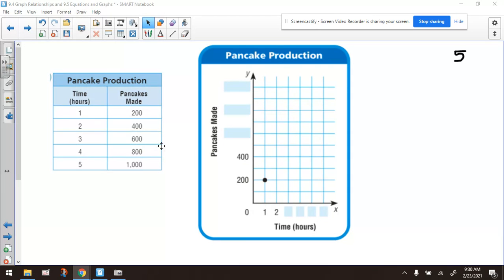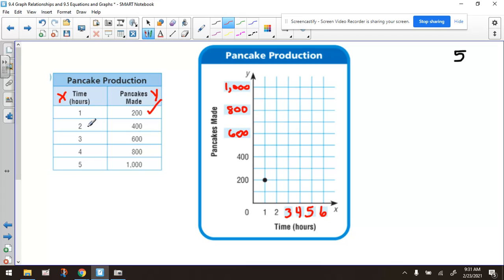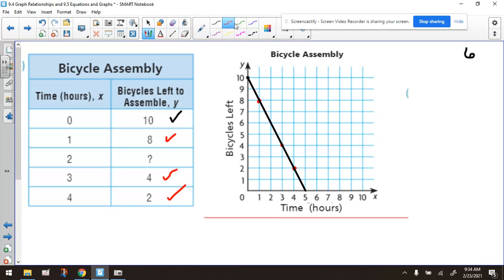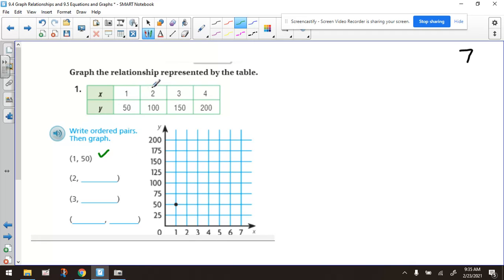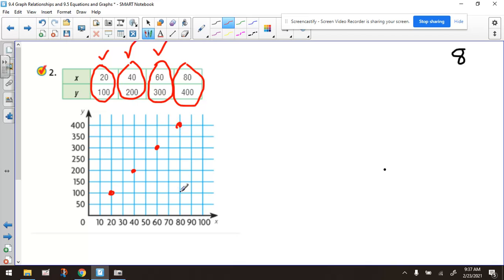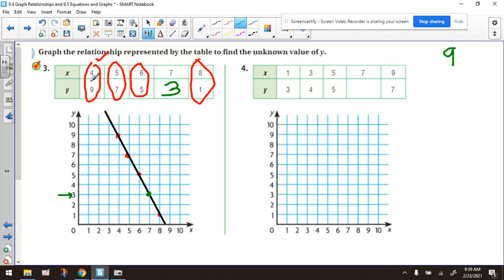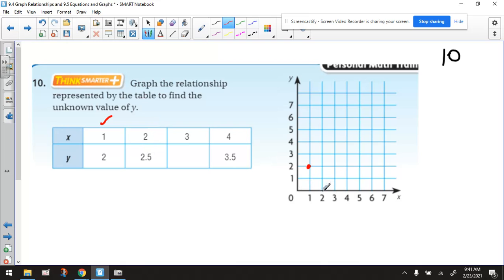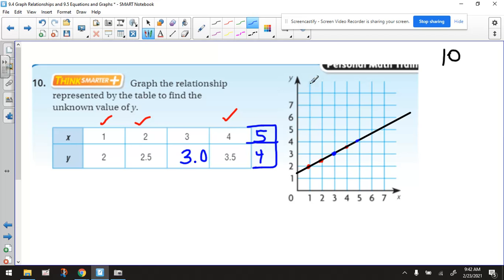9.4 Graph Relationships